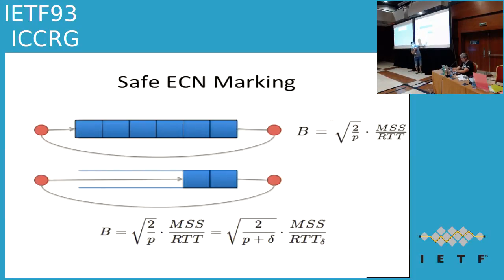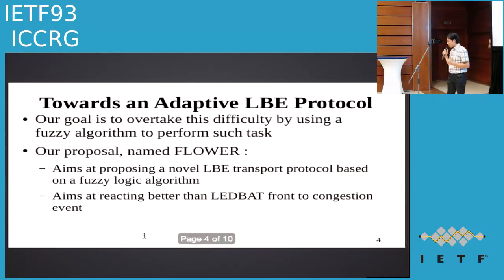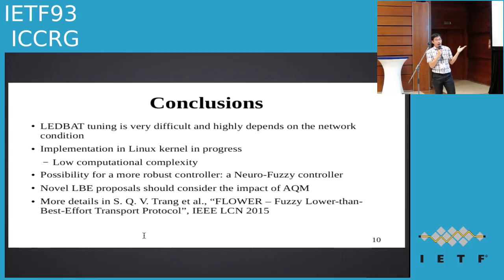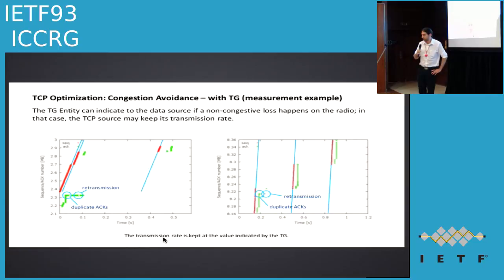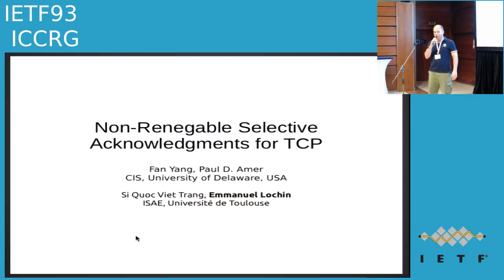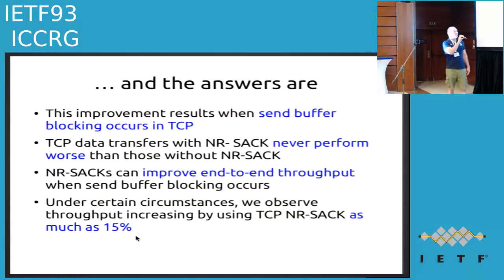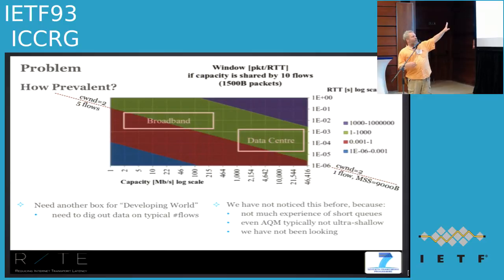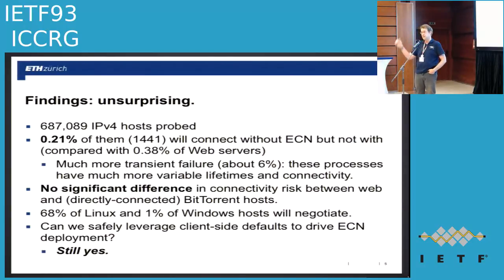IETF93-ICCRG-20150722-1550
ICCRG  meeting session at IETF93
2015/07/22 1550